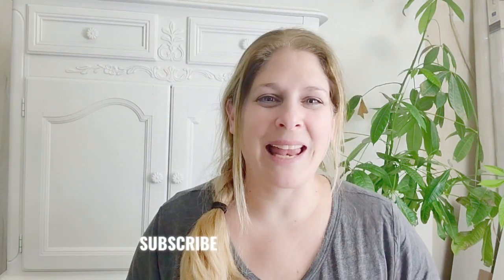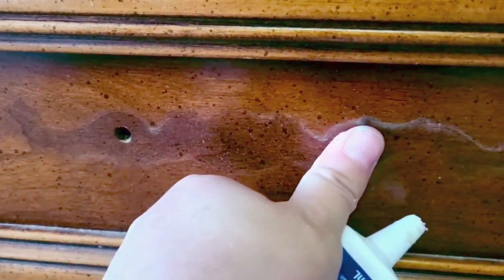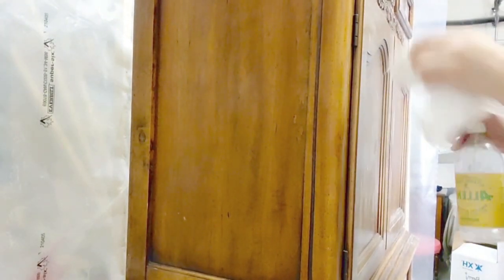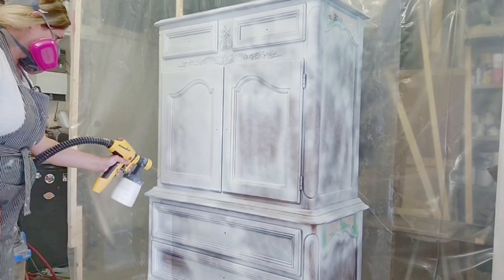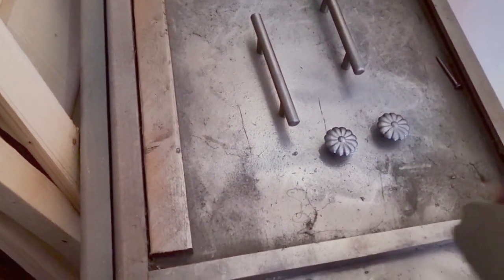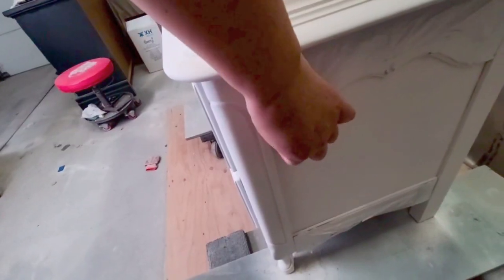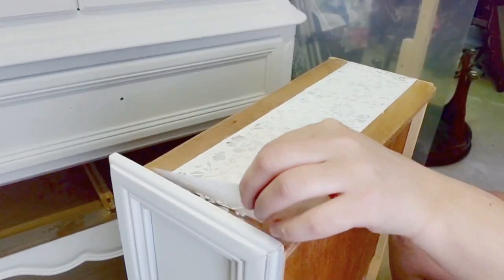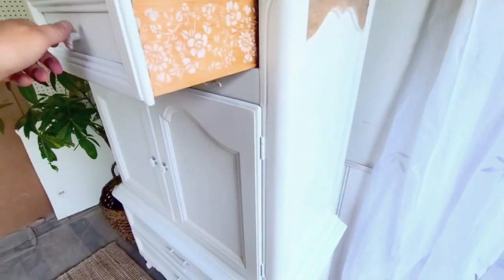How to start painting furniture| dresser makeover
How to start painting furniture, from start to finish. Today I am showing you how to paint a dresser, which is in fact my own dresser. It has been a long time coming that this piece needed a makeover and I finally get to paint it. I've had this dresser for years and my bedroom is getting a fresh look, so I'm thinking white with some stencil work on the drawer sides. Now you don't have to add any extra techniques or special looks to your dresser if that becomes overwhelming, you can keep it simple and in this video I show you how to do that, bonus I show you how to do the extra special techniques too.
If you'd like to see my other videos check them all out on my channel

Paint and topcoat used: @countrychicpaint
Colour: Crinoline
Topcoat: Country Chic Paint in Clear Coat
Glaze as a stain : Slate by Country Chic Paint
Primer used: Kilz brand primer spray from Lower
Zinzer Bin 123 water based primer from Lowes or Home Depot
Orbitol sander used:: Bosch sander
Hardware bars

Rustoleum spray in satin white or silver
Paint Sprayer used:: Wagner Flexio 5000

Thank you for supporting my small business. If you are attempting any projects and using tools, please wear the appropriate work wear and safety gear. Read all labels of every product you are using and follow instructions and guidelines for each individual product. Thank you again for all your support in my small furniture business, I am extremely grateful.